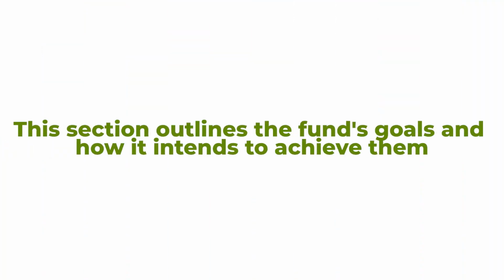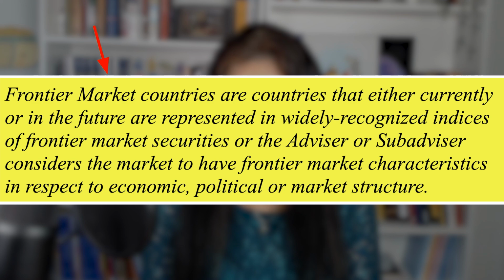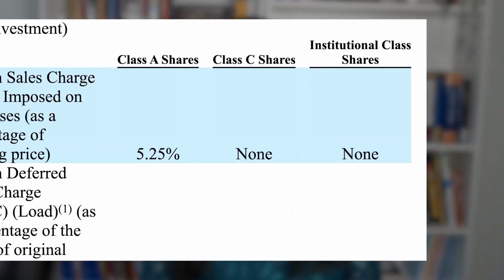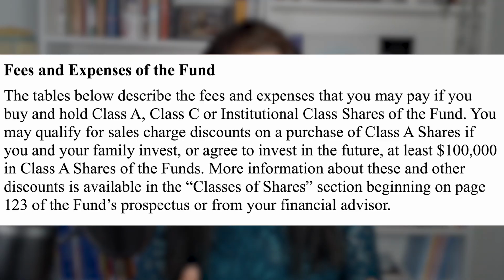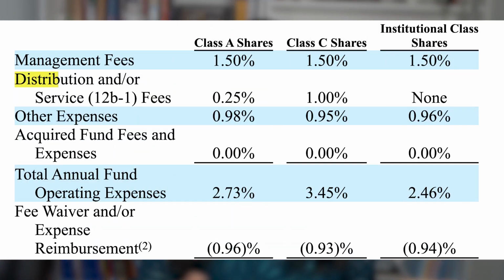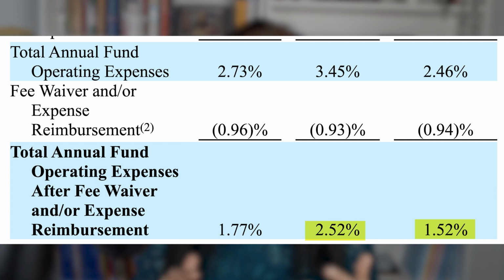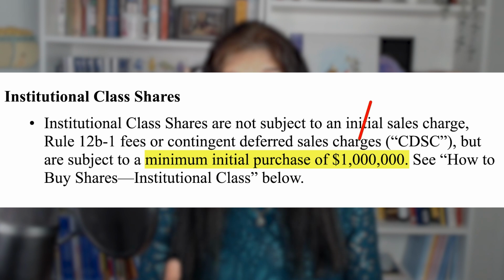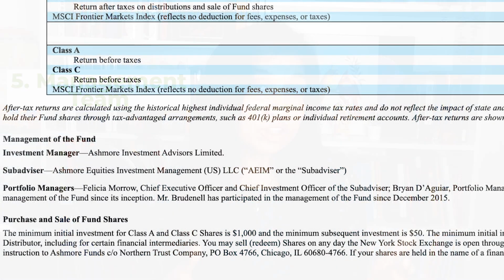Don't Buy a Mutual Fund Without Checking These 5 Things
5 most important things in a mutual fund prospectus you must pay attention to  before investing in a mutual fund.
I discuss the Ashmore mutual fund and used an old prospectus for illustration only. Here's a link to the prospectus

Book Recommendations:

I will teach you to be rich (Perfect for beginners)

The Little Book on Common Sense Investing (Great book on index funds)

The Bogleheads’ Guide to Investing (Goes into the basics of investing)

Work Optional: Retire Early the Non-Penny-Pinching Way (Great guide to retiring early)

Who Moved My Cheese?: An A-Mazing Way to Deal with Change in Your Work and in Your Life

This video and the ideas presented in it are for education and entertainment purposes only, and should not be construed as financial, accounting or legal advice. Although I am an investment analyst, I am not your financial advisor. The content is being presented without consideration to investor-specific financial objectives, constraints, risk tolerance or financial circumstances, and may not be suitable for all investors. Past performance does not necessarily indicate future results. All investing involves risk and the possible loss of capital.

00:00 Introduction
00:31 Disclaimer
01:00 Investment Objective
02:15 Risks
02:58 Expenses
08:02 Performance
08:58 Management Team